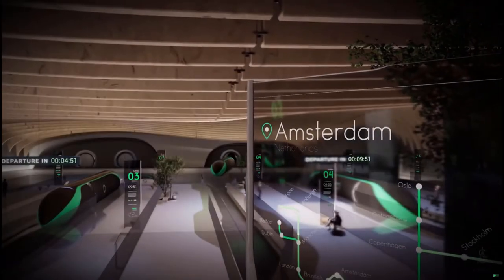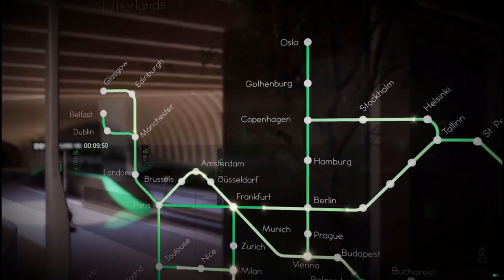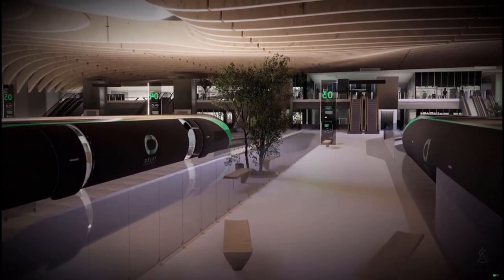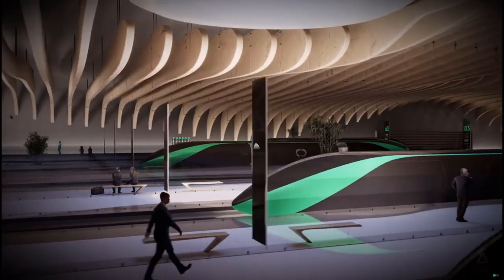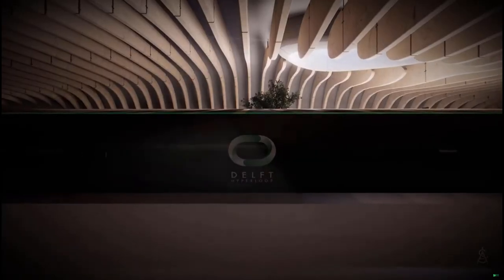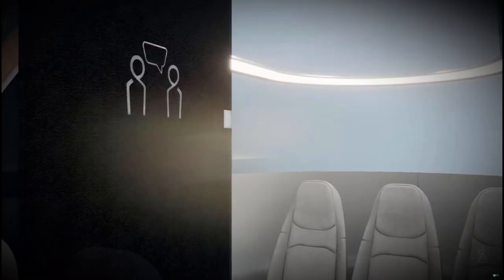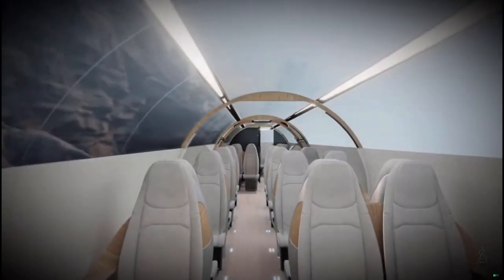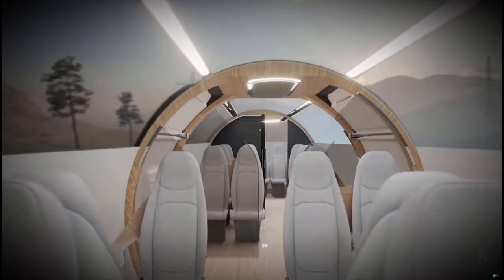Take a virtual peek at what future Hyperloop stations could look like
It'll likely take a while before a Hyperloop network can take passengers to their destinations, but a team competing at the 2019 SpaceX Hyperloop Pod Competition is giving people a glimpse of what that could look like. A team from the Netherland's Delft University of Technology is debuting a panoramic virtual reality experience of its Atlas 02 pod at the SpaceX headquarters in California ahead of next week's competition.

It teamed up with CG/interactive technology company INDG and graphics studio AltSpace to create the 3D experience. The finished product shows the pod's exterior and interior design, as well as the team's vision of what a Hyperloop station could look like, complete with infographic screens and navigational signage.